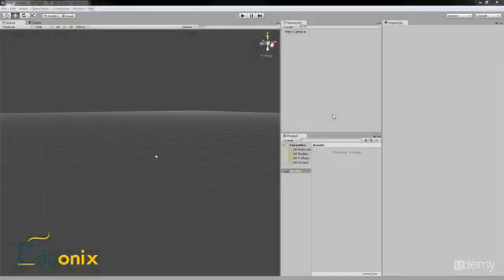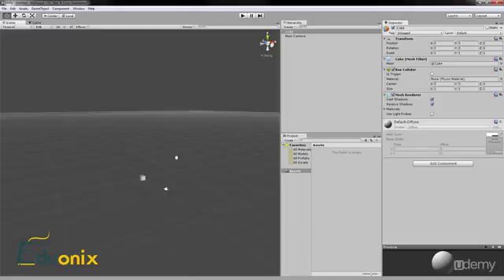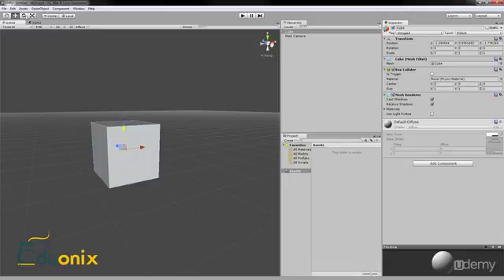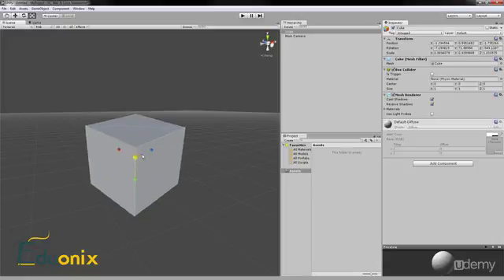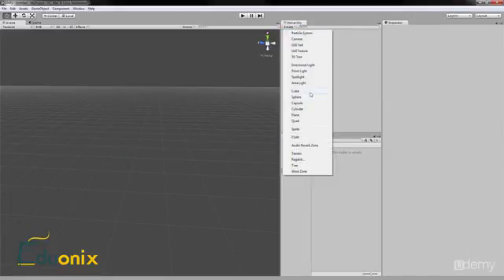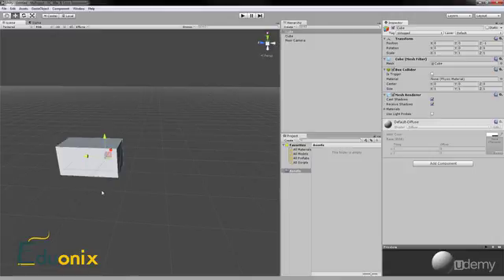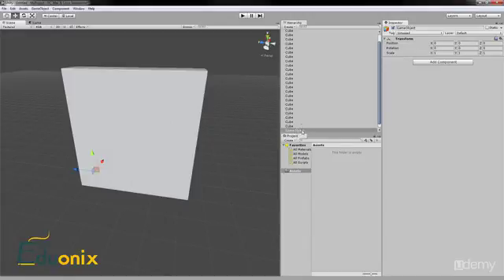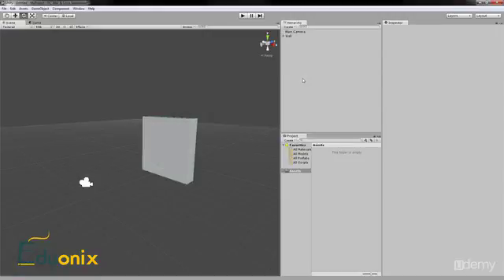Learn to Build Mobile Games using Unity3D : Setting up the Sceneview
Learn to Build Mobile Games using Unity3D
Master all the techniques for building best selling mobile games